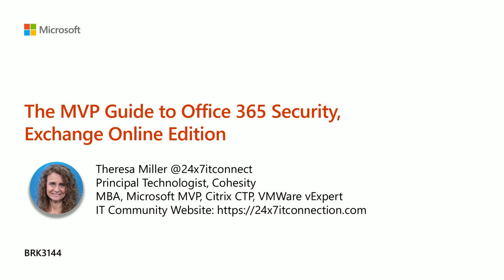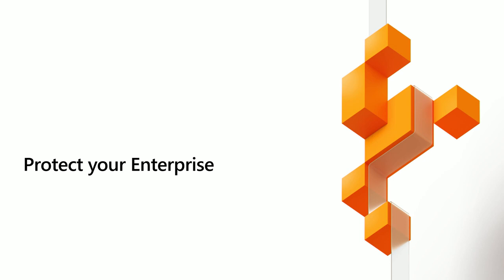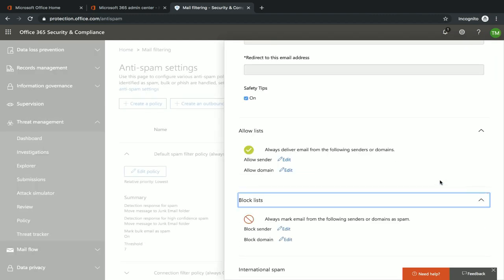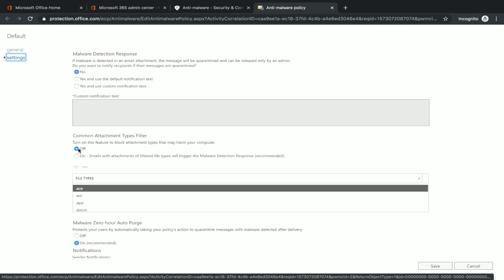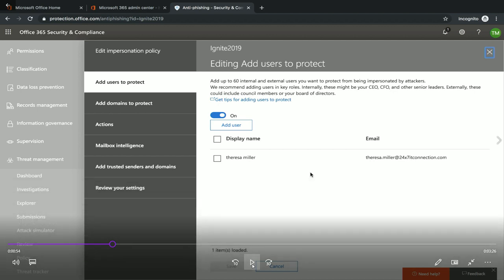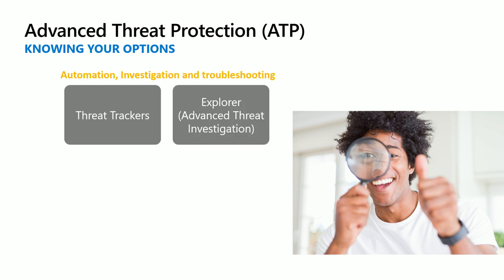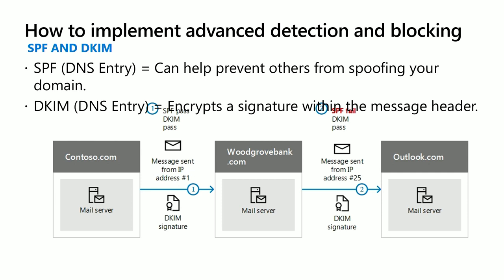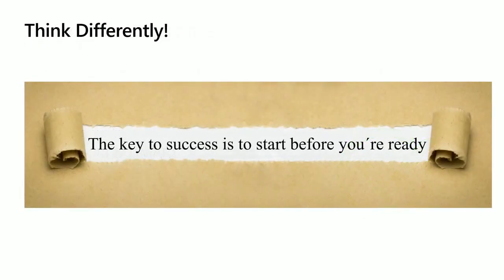The MVP guide to Office 365 security Exchange Online edition | BRK3144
Did you know that over 90% of malware that infect systems comes from email? Are you protected? Enterprises that leverage Office 365 have some robust opportunities to protect their enterprise from threats that can come in through email.

Join us to learn how Microsoft Advanced Threat Protection (ATP) can add a layer of security needed to keep the bad messages out. Going a step further into advanced security, we dive into DMARC, DKIM and SPF and how implementation can heighten your security even further.